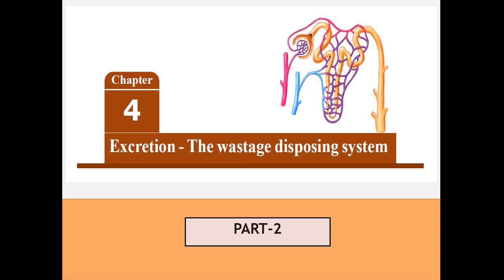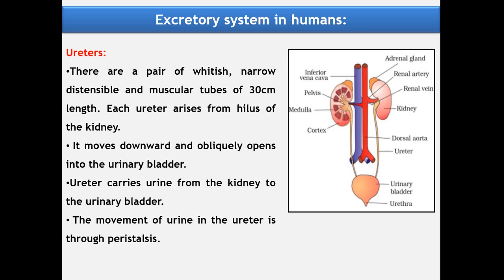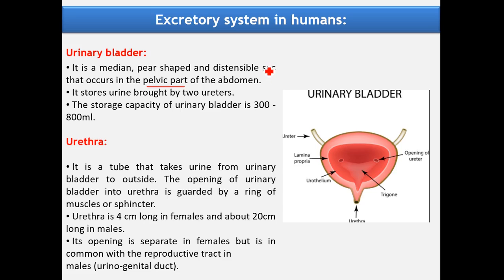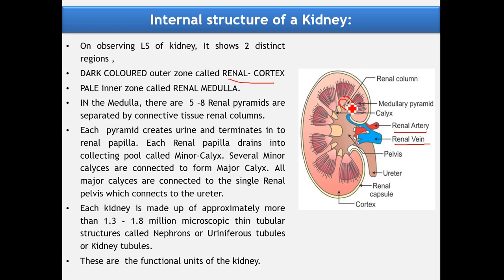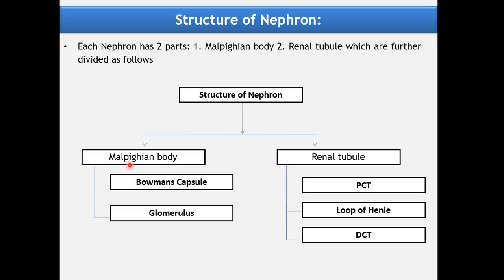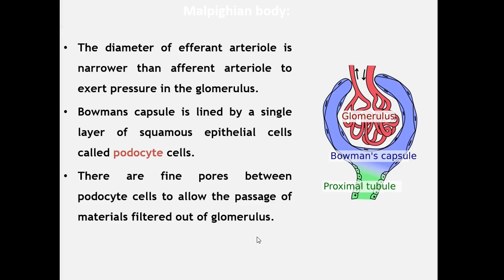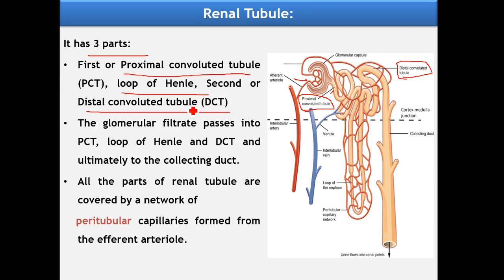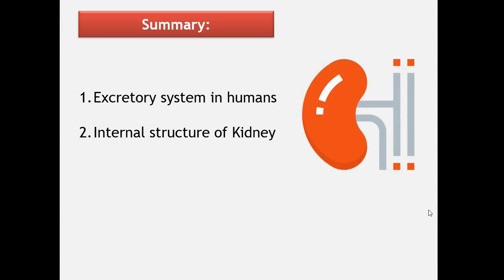(19-10-2020)Class10_Biology_L4_Excretion_waste disposal_part01_Sudha mam